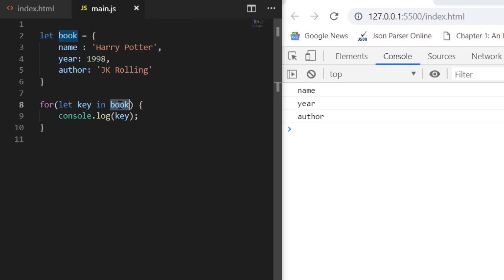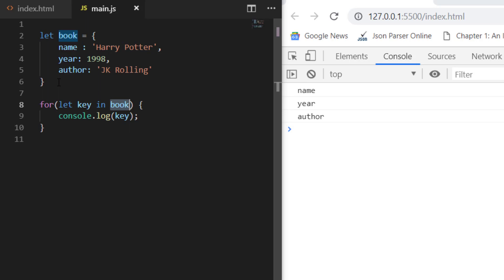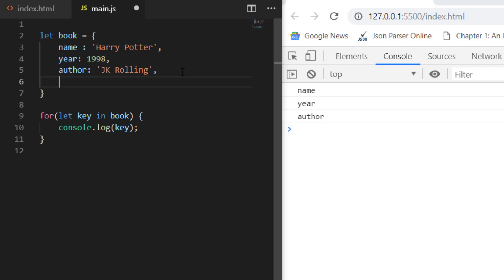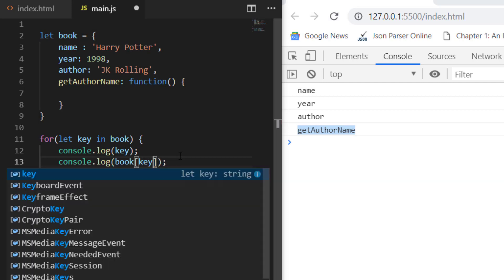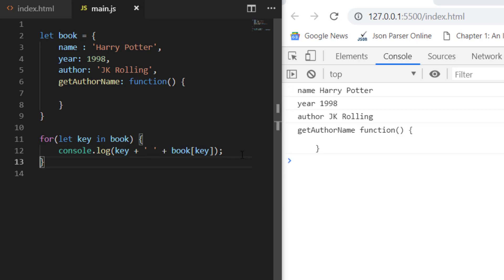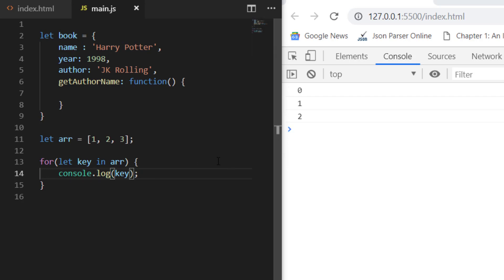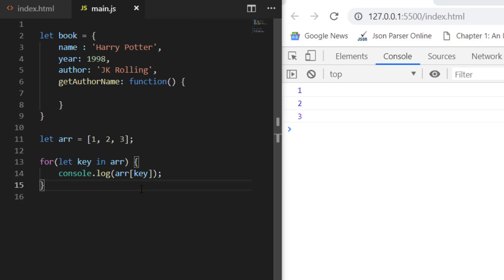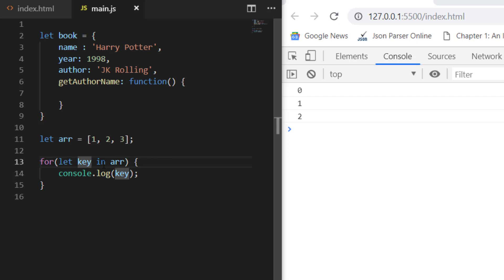JavaScript Tutorial - 8: 'for...in', 'for...of' loop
for...in: Use this to iterate on Objects keys & value
- get values using object[key]

for...of: Use this to iterate on Array

This problem is similar to following:
What is JavaScript for...in loop,
Introduction to javascript for...in loop,
how for...in loop work in javascript,
javascript for...of loop,
What is JavaScript for...of loop,
Introduction to javascript for...of loop,
how for...of loop work in javascript,
javascript while loop,
javascript tutorial,
javascript operators tutorial,
coding simplified